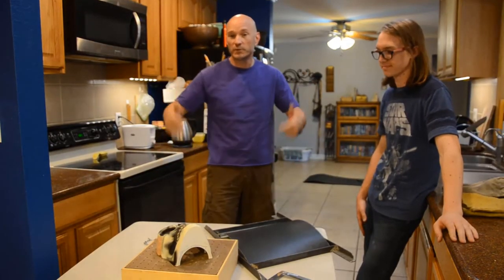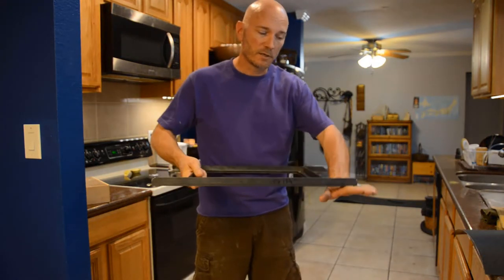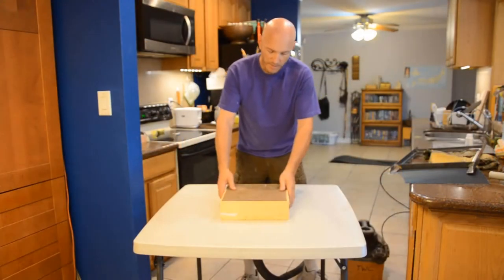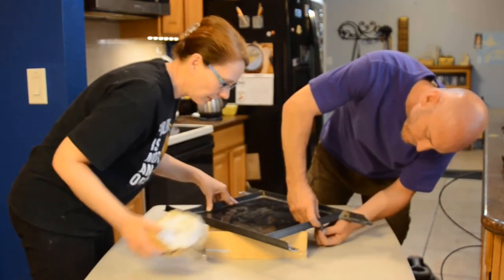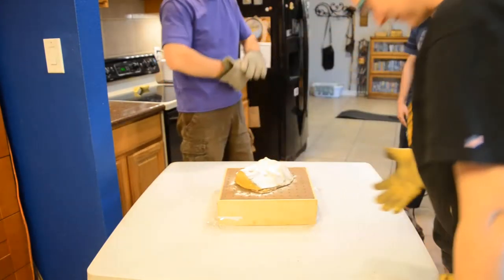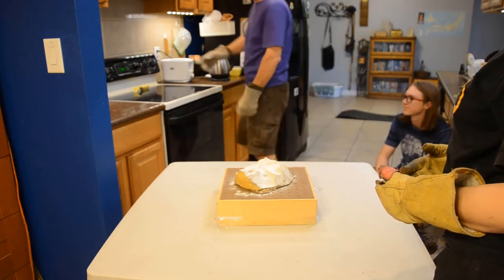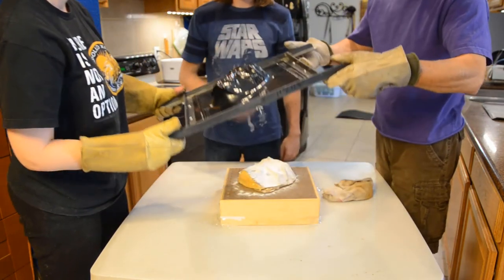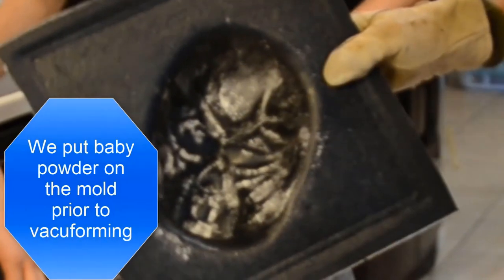Secrets to Better Cosplay, Quick Toot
We show you how to make and use a simple Vacuform table.